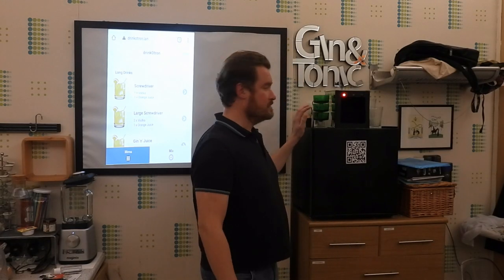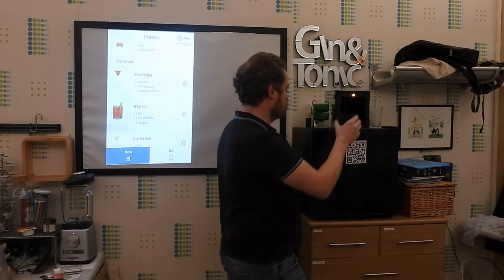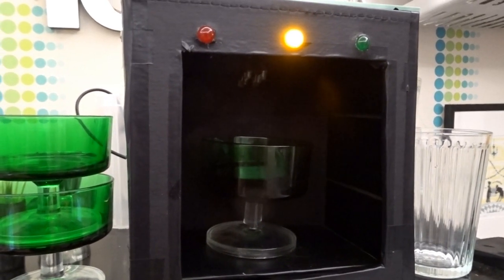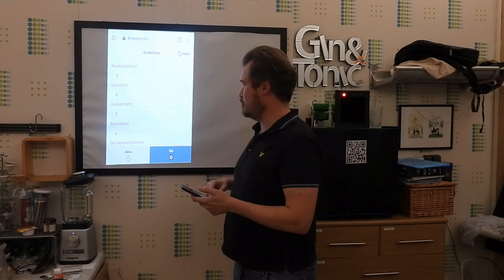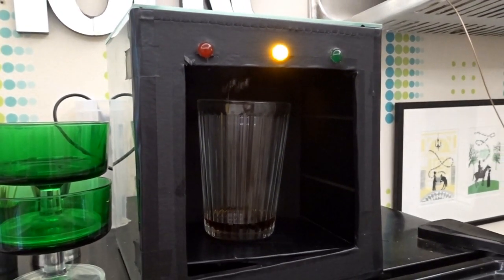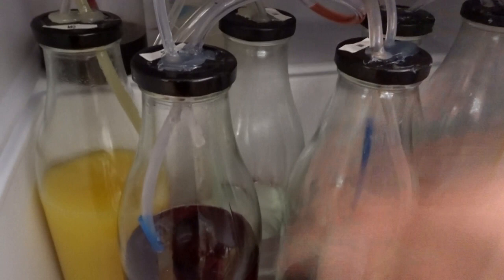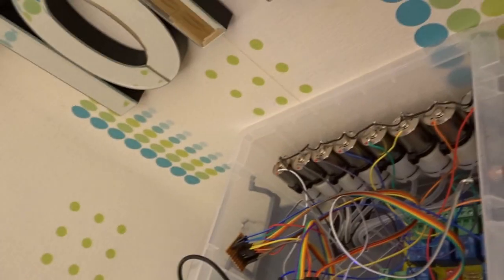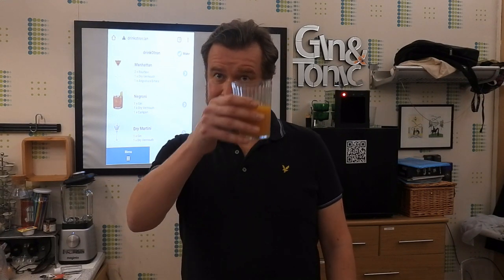Demo of automated cocktail maker